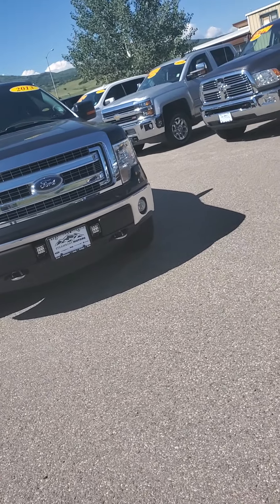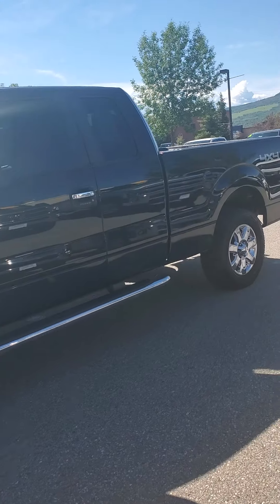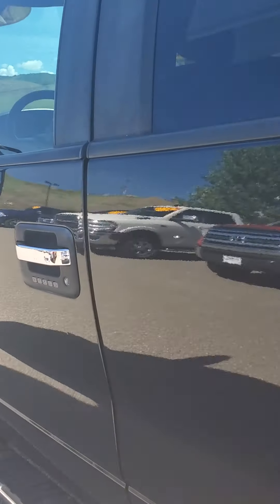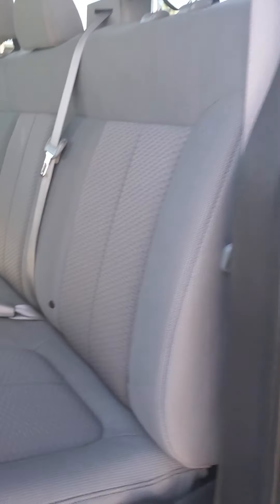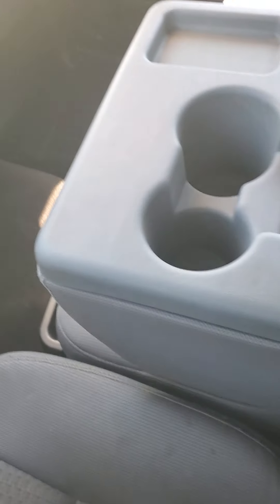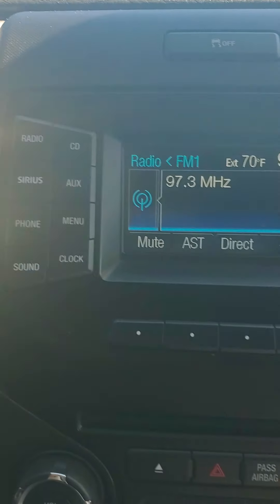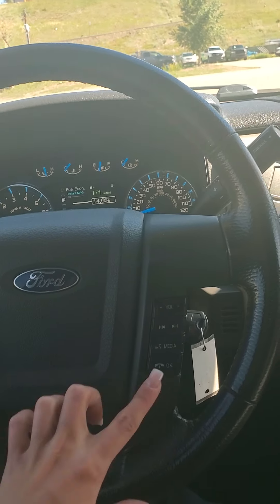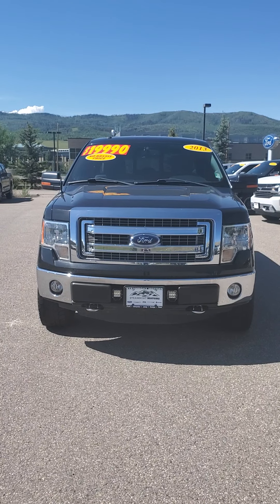2013 Ford F150 - R9121F - Steamboat Motors Video Walk Around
R9121F - Steamboat Motors Video Walk Around - 2013 Ford F150